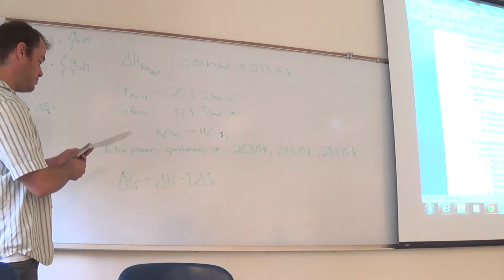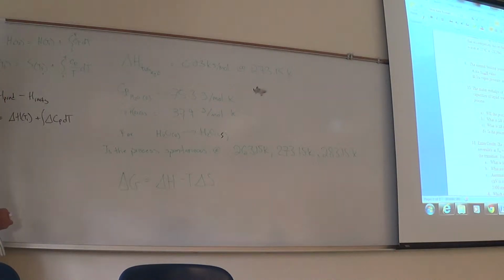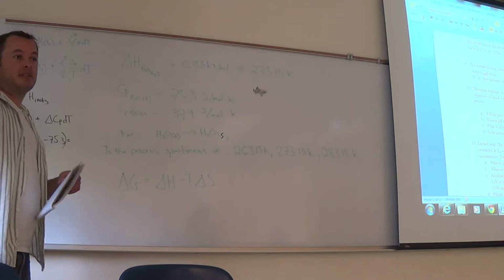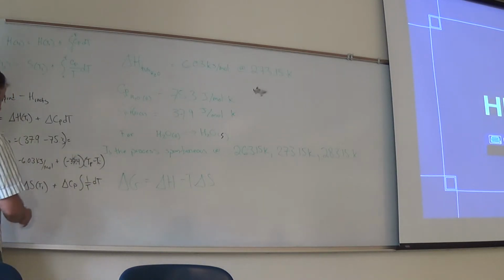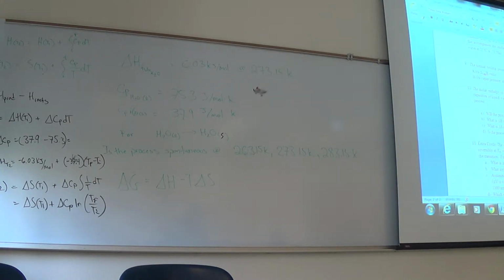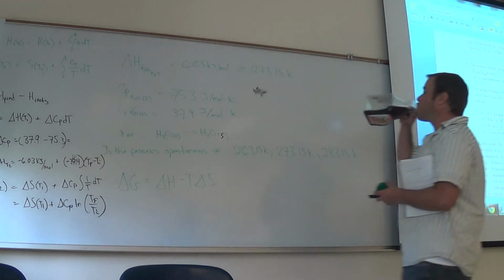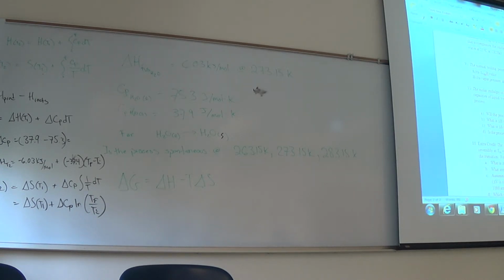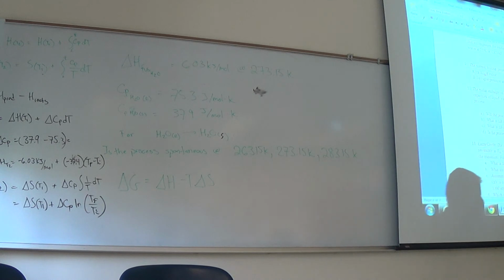Gibbs Free Energy Intro and AdiabaticRevExpProblem 002